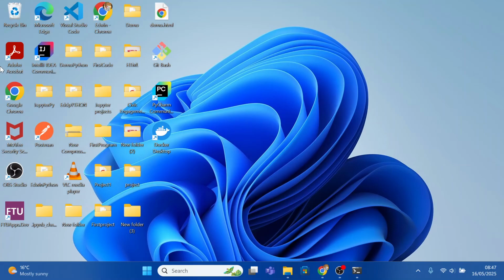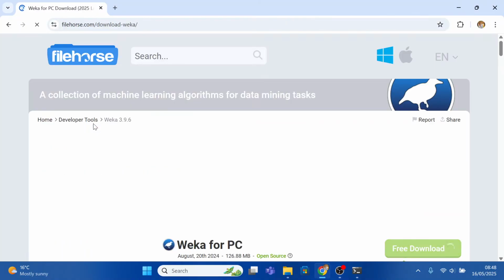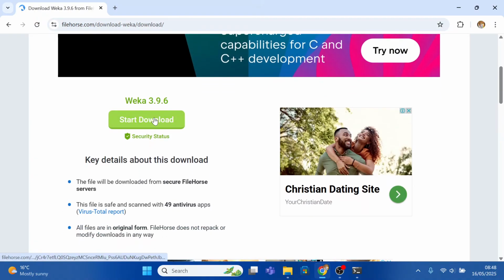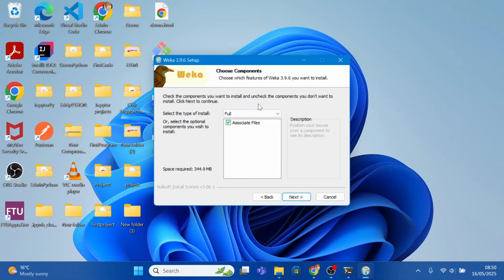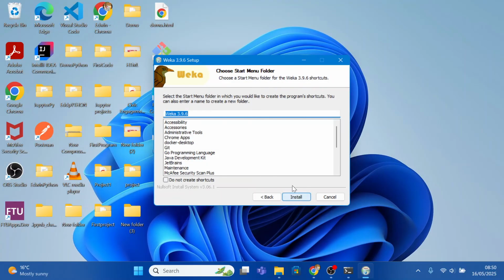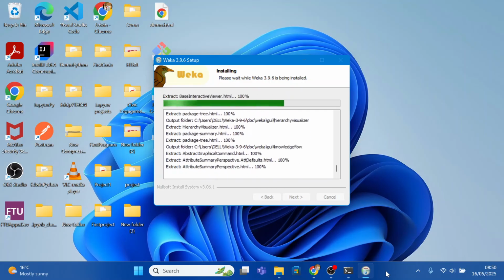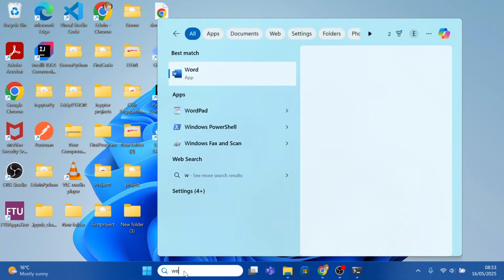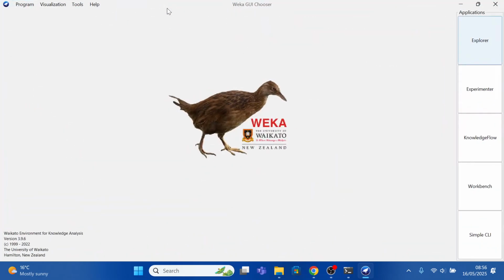How To Install Weka In Windows 11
In this tutorial, you'll learn how to install Weka on Windows 11. Weka is a powerful open-source machine learning and data mining tool used for predictive modeling, data preprocessing, classification, and more.

Open your default browser and search for Weka Firehorse.
Click ''Weka For PC Download'' afterwards tap the green download button.
Tap the Start button and your file will be downloaded.
Once downloaded, open the .exe file.
The Weka setup wizard will launch then click "Next" to proceed.
Follow the onscreen steps and you'll have weka up and running in your system.

Cell Phone Tripod Adapter